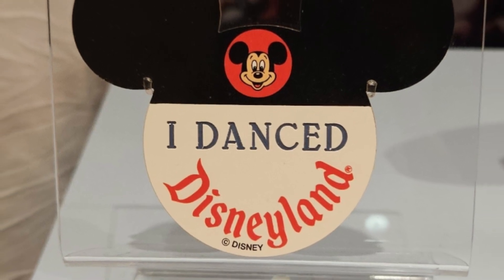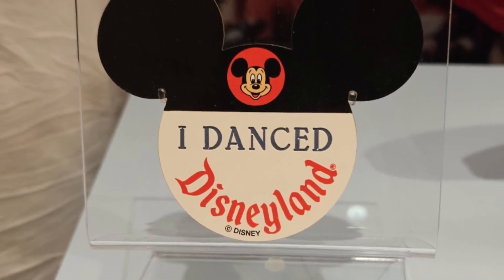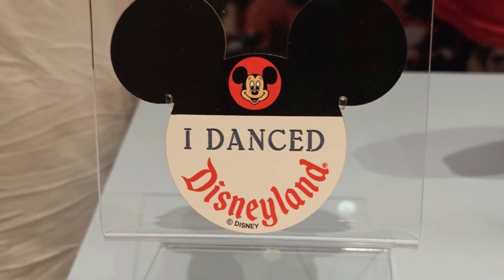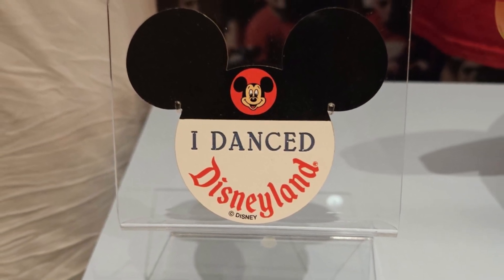I Danced Disneyland! Disneyland Policy Changed Forever!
In this clip from the Synergy Loves Company, Smithsonian Museum Specialist Bethanee Bemis joins Eric to discuss some of the highlights of the 'Mirror Mirror: Reflections of America in Disney Parks' exhibit. She discusses a previously unidentified item in the the Smithsonian’s Collection.  Through some deep dives and investigation Bethanee Disvoered that this unassuming souvenir would actually be tied to a major Policy Change at the Disneland Resort for same sex couples! Discover the fascinating tales behind these cherished items that offer a unique perspective on the evolving narrative of American culture depicted through the lens of Disney's enchanting world. Don't miss this captivating exploration of the intersection between history, art, the American National Narrative and the magic of Disney.

This is an episode from the Synergy Loves Company podcast!